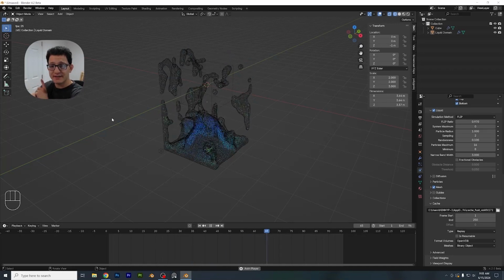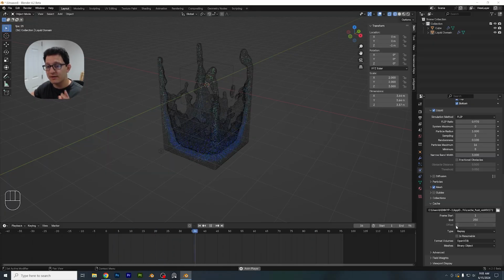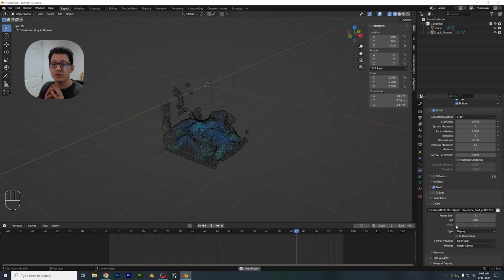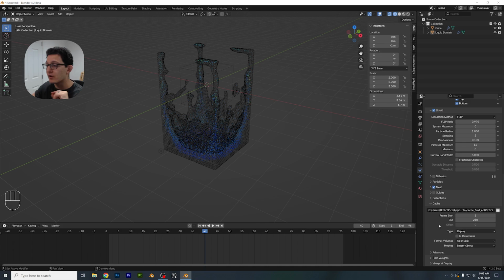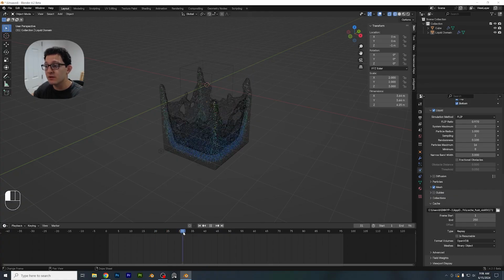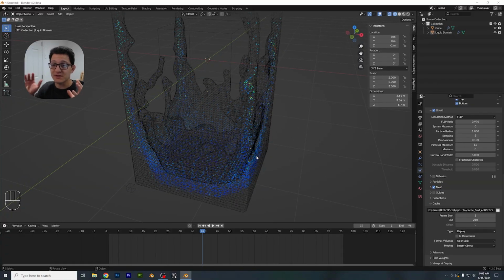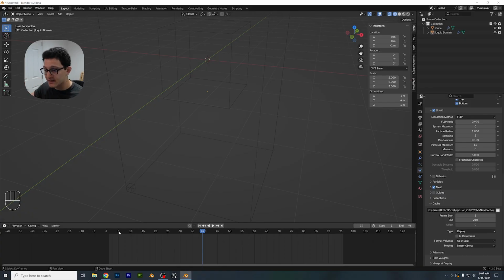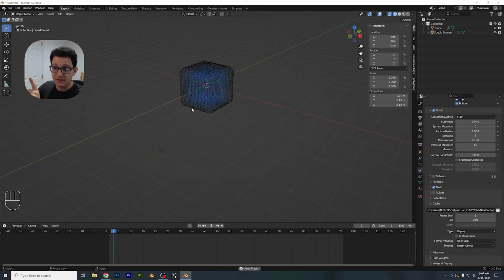PHYSICS C08L04 Tips+Tricks CacheFolders